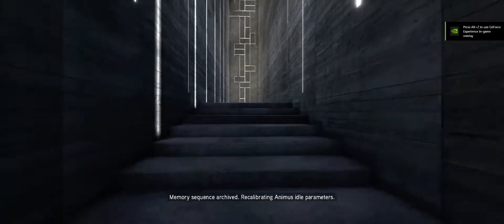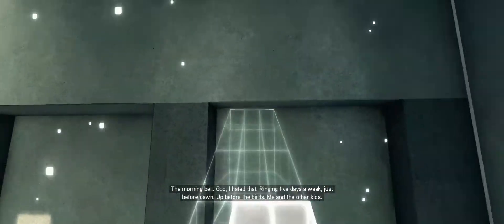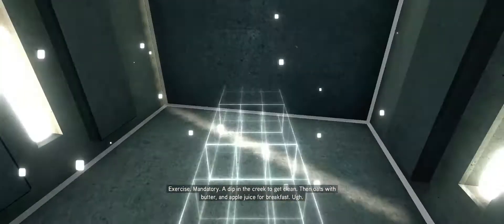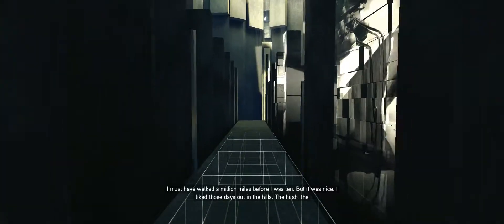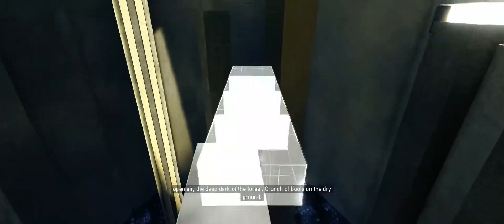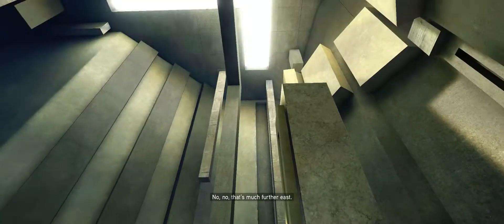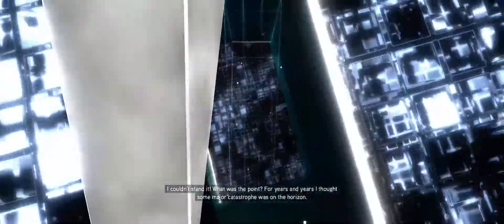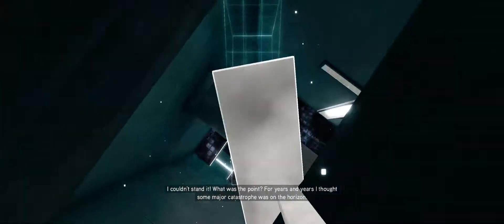Assassin's Creed Revelations Walkthrough Part 37 Desmond's Journey Part 2